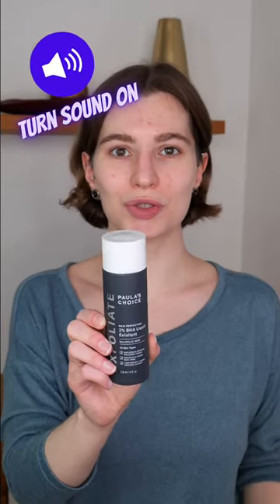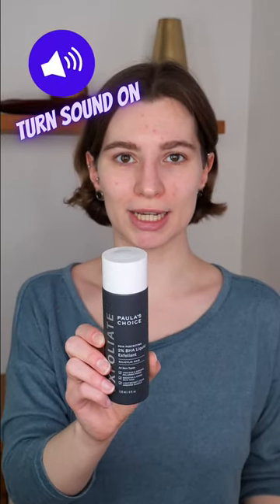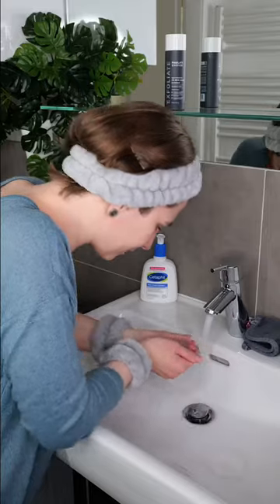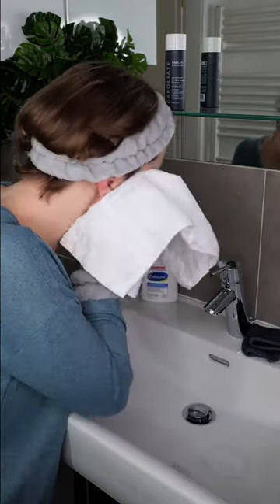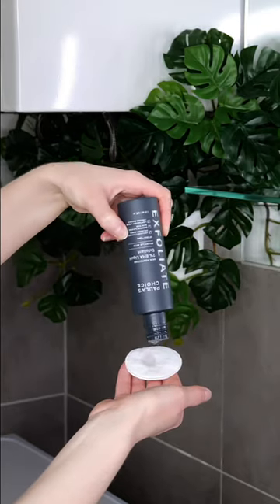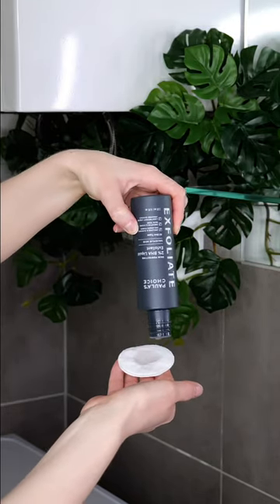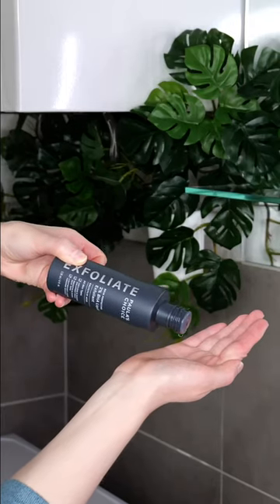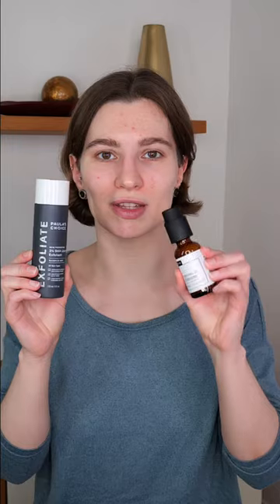How to use Paula's Choice 2% BHA Liquid Exfoliant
In this video, I will show you how to use Paula's Choice 2% BHA Liquid Exfoliant.

Cetaphil – Daily Facial Cleanser
Paula's Choice – 2% BHA Liquid Salicylic Acid Exfoliant